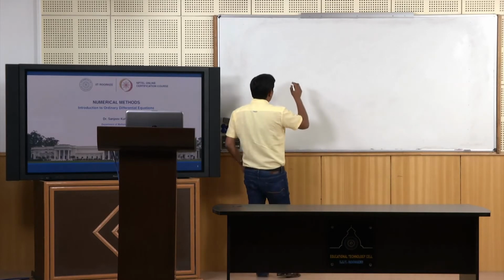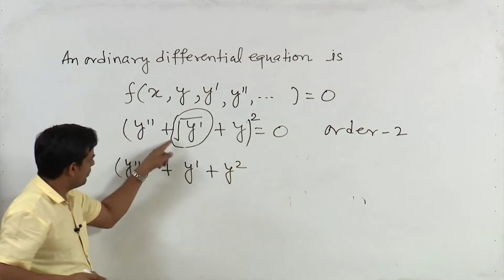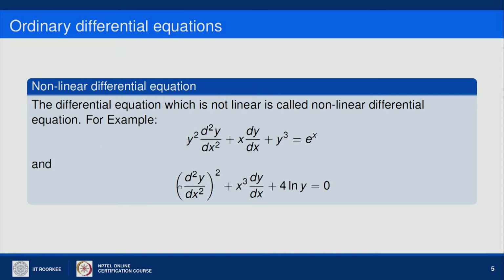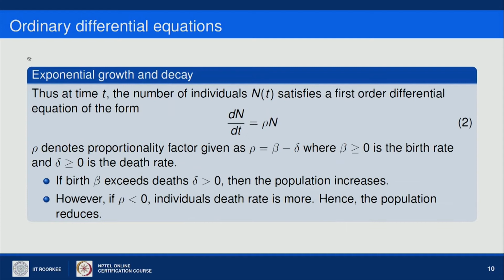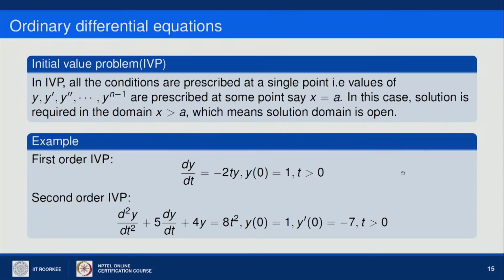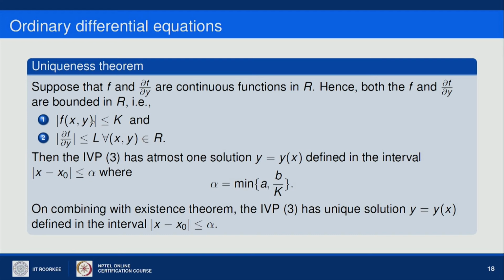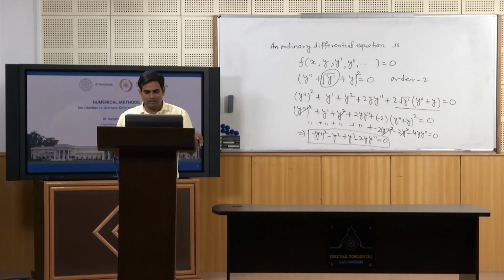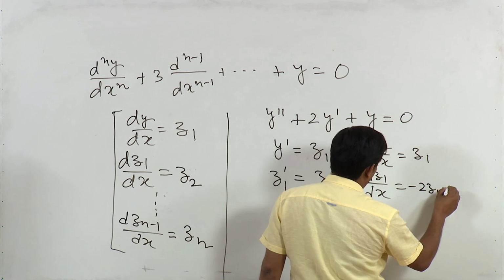Introduction to Ordinary Differential equations